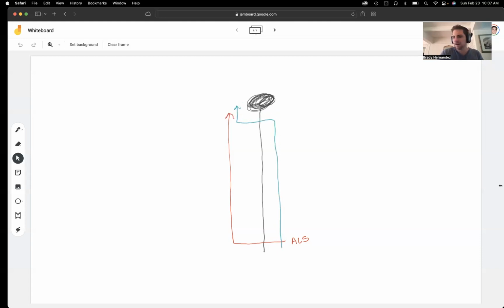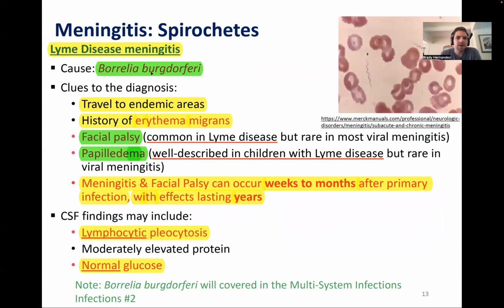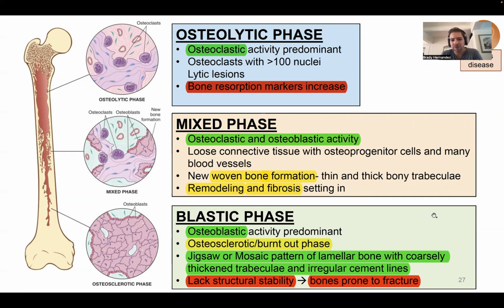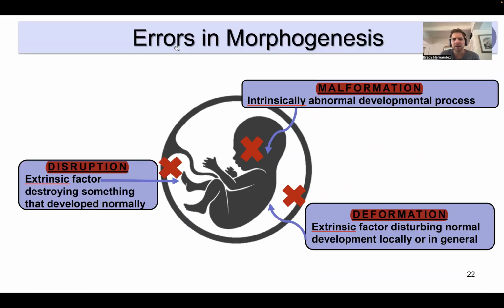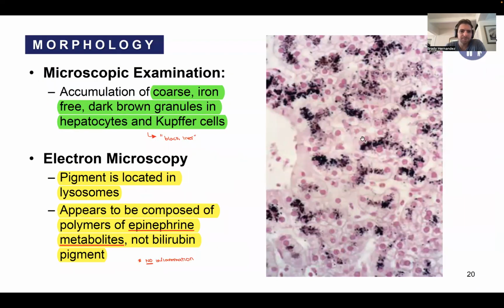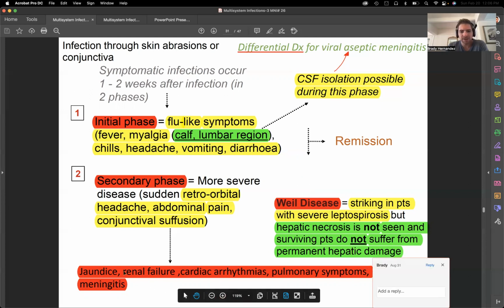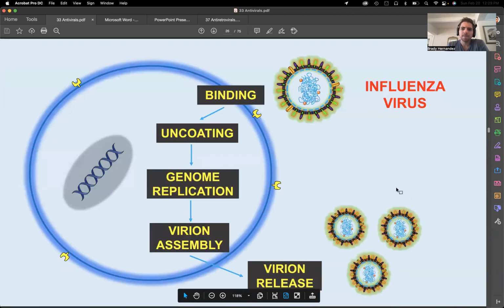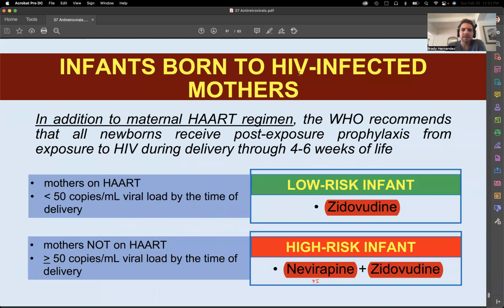MNI Review II - MSK & Infections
Facilitator: Brady Hernandez
Covered material:  MNI (2 of 2) - MSK & Infections